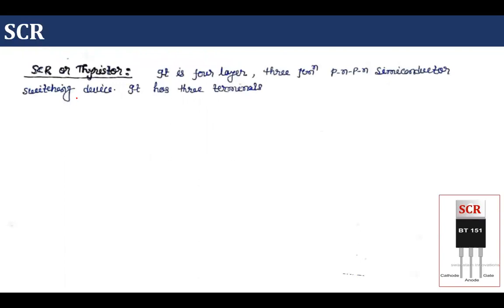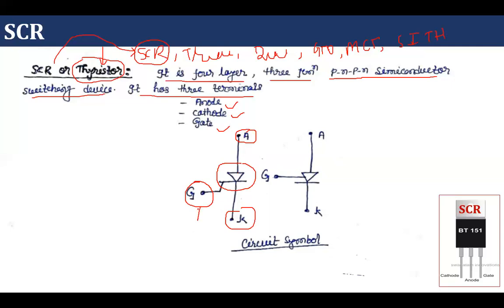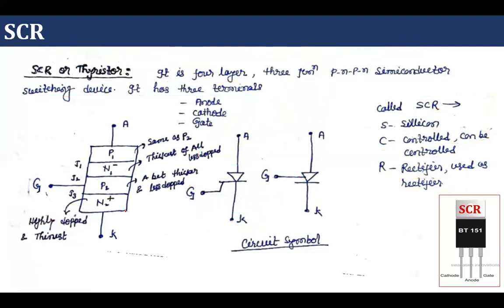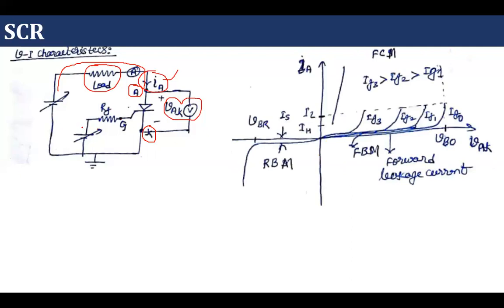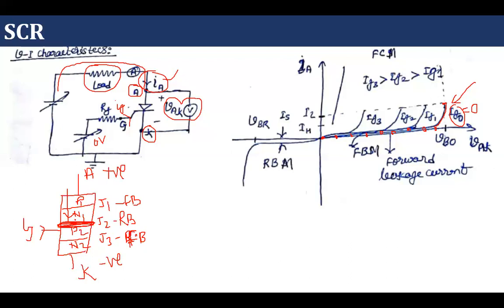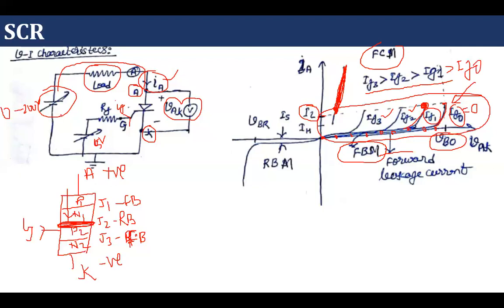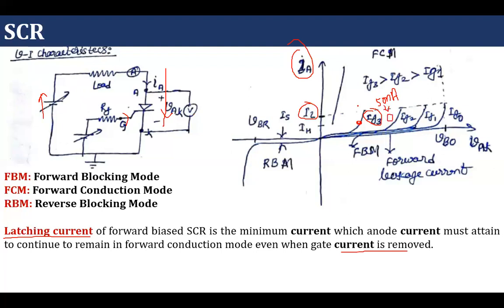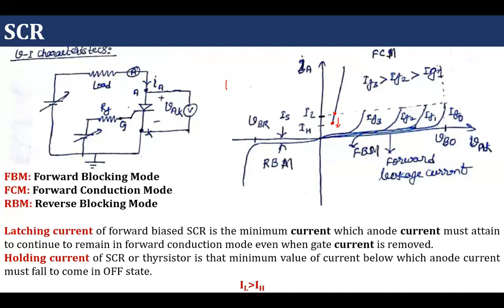Power Converter Lecture 3